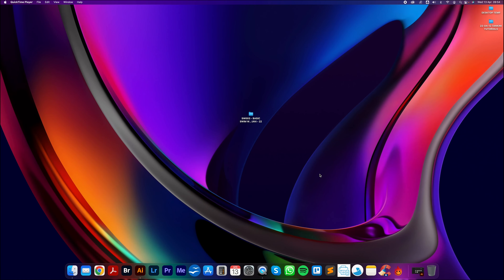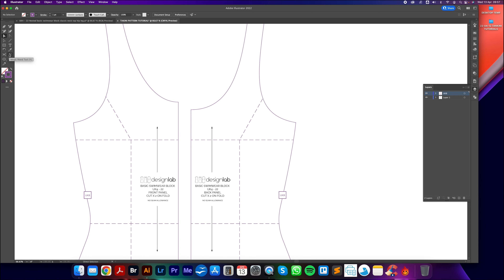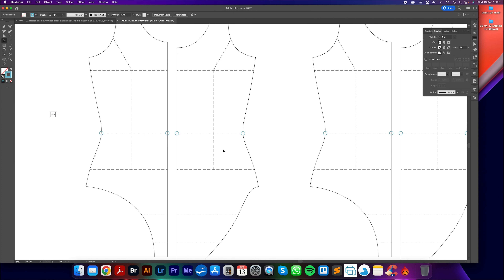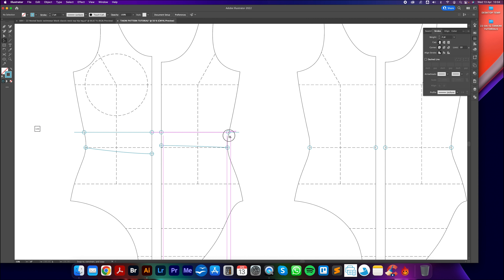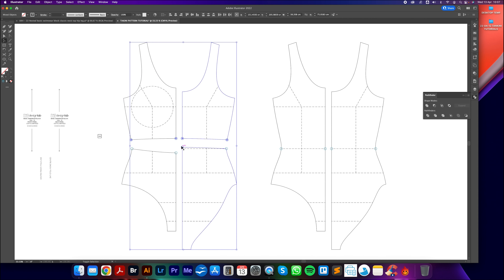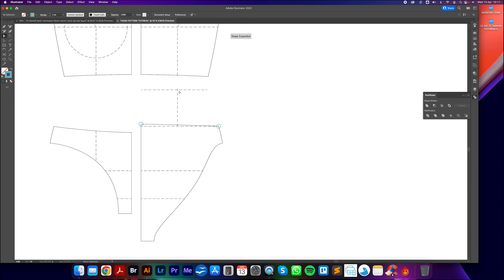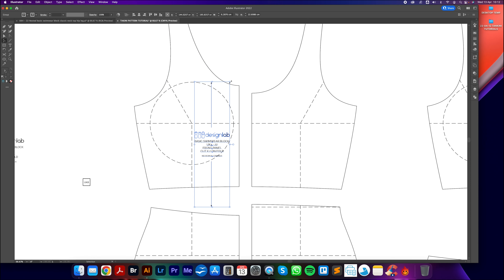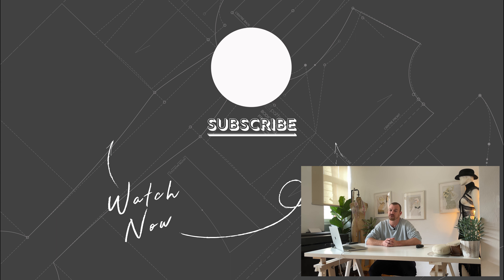Design Your Bikini! Adobe Illustrator Tutorial for Bikini Swimwear Patterns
Unlock the secrets of swimwear pattern making with our Adobe Illustrator tutorial on drafting your very own bikini pattern! Whether you're aiming for a timeless high-waisted look or a modern top hip style, this pattern making project will guide you through creating two distinctive bikini styles from a leotard basic block. Perfect for beginners and seasoned designers alike, this tutorial simplifies the digital pattern making process, ensuring a seamless design experience.

👗 What You'll Learn:
How to adapt a leotard basic block into a fashionable bikini pattern.
Utilising Adobe Illustrator's tools for efficient pattern making.
Techniques to personalise your swimwear design to your unique style.

📚 Resources You Need:
Before diving in, ensure you have the right tools. - Your foundation for this bikini pattern project.

Additional Information:
This tutorial is designed for sewists, DIY enthusiasts, pattern makers, fashion designers, and fashion students keen on expanding their skills in digital pattern making. By following this tutorial, you'll not only learn how to create bikini patterns but also how to customise them to suit your style, ensuring your swimwear stands out.